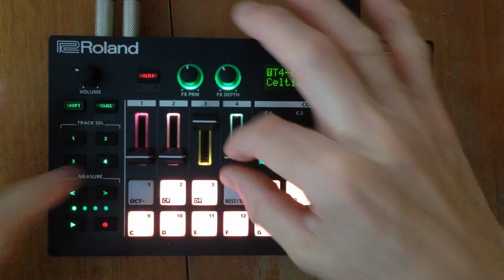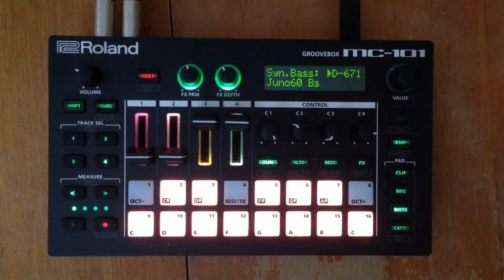Roland MC 101: My Love Hate Relationship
I've dug deeper into the Roland MC-101 and have come to the conclusion that it's only going to be useful for me if I treat it as a 4-track sequenced synth with no real performance options and no complex bells and whistles. Or I have to sequence it from another device. Nonetheless, it does play well with others and yields beautiful-sounding results.

Get paid or FREE resources for any hardware sampler or DAW